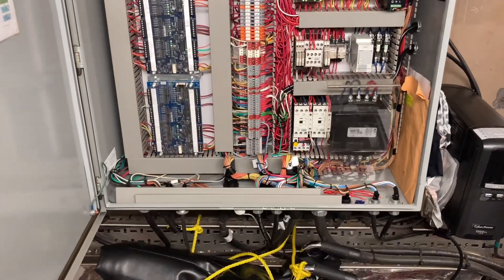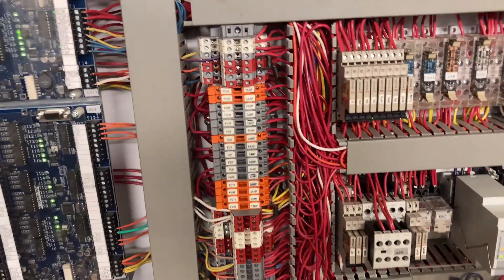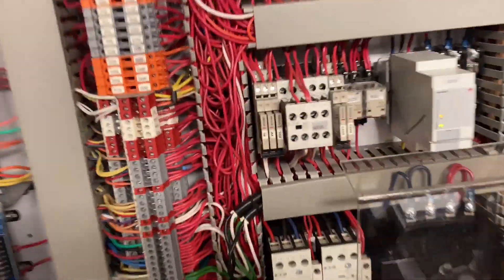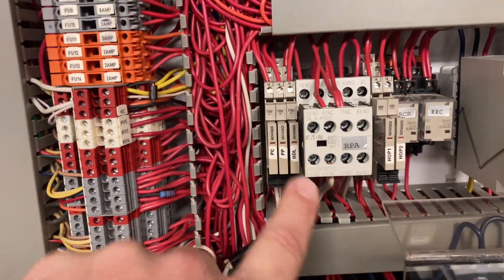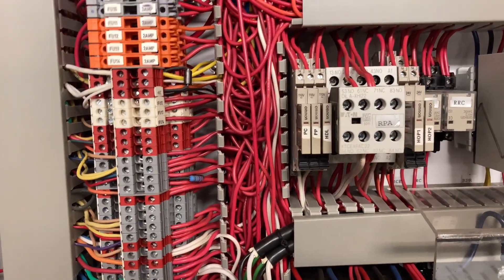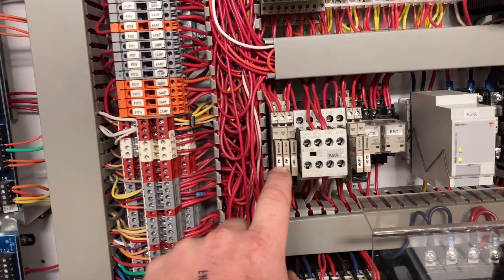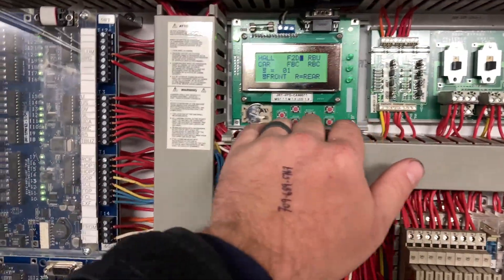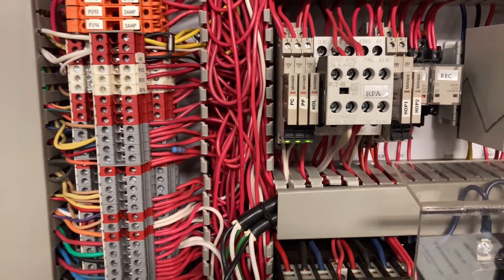More Problems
This is another ship elevator I am inspecting.

The door issue is kinda maintenance or lack there of related. I'm not sure how the leak started but it is good now.

Cheers

Mike